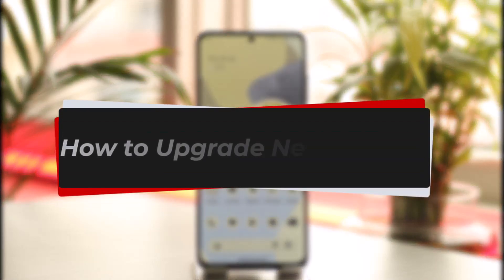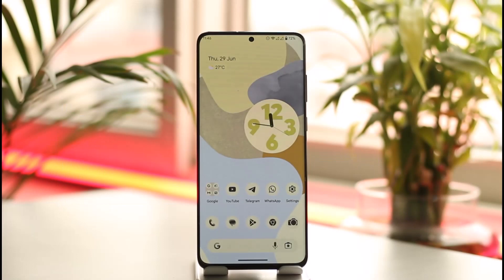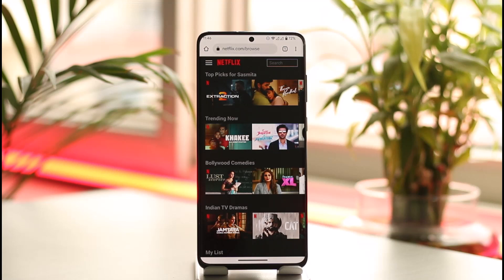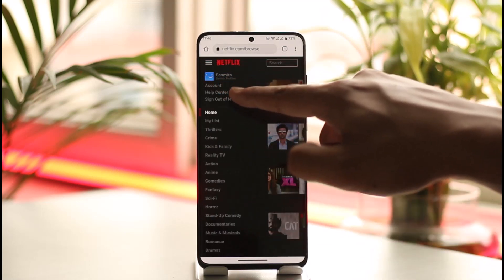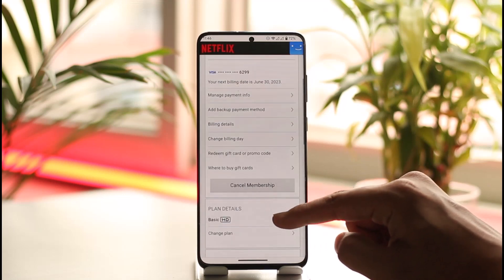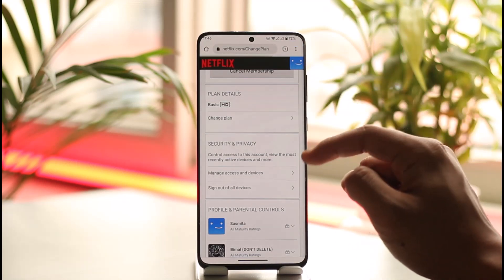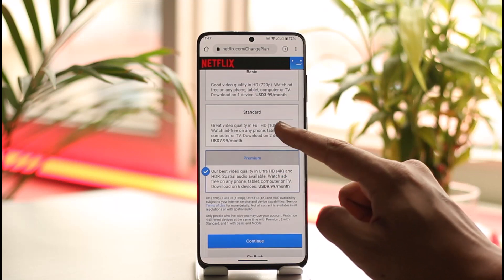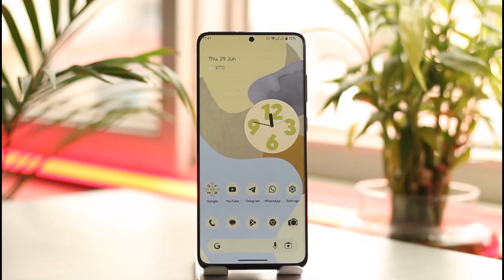How to Upgrade Netflix Plan !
In this tutorial video, I am simply going to show you how you can upgrade your plan on Netflix.

~Chapters:
0:00 Introduction
0:10 General Info
0:21 Upgrade Netflix Plan
0:53 Conclusion